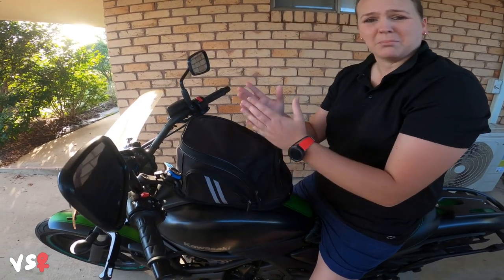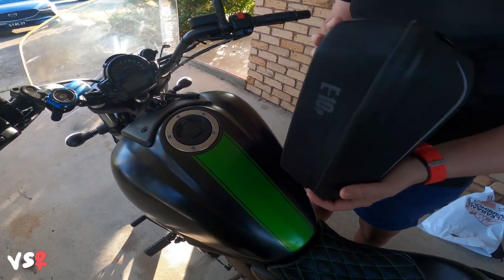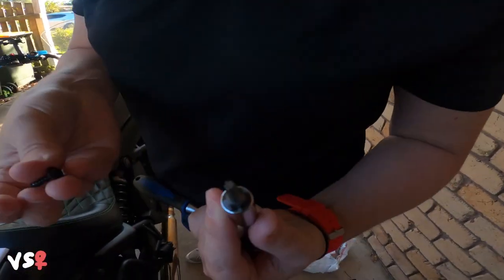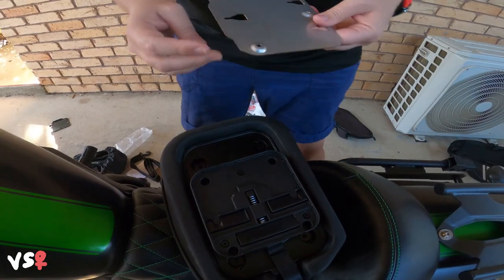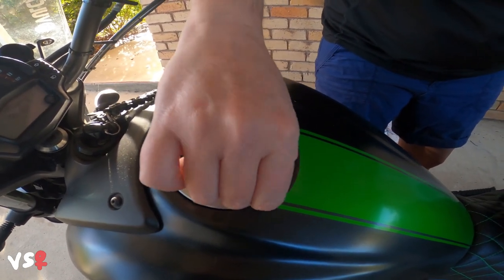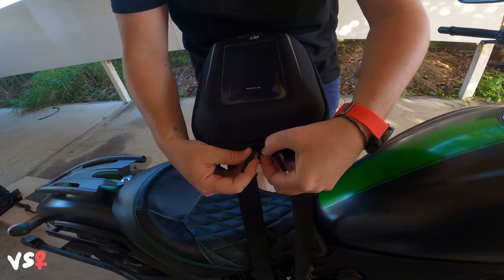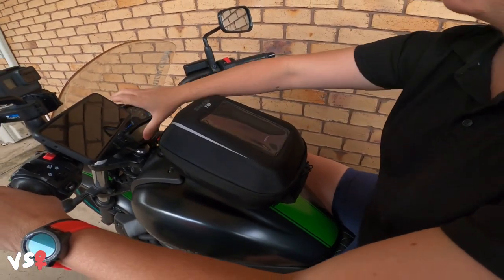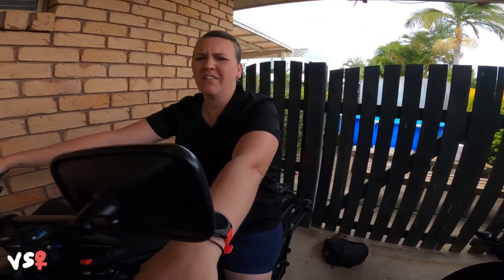VS♀️ Installing SHAD tank bag (E10P)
Yes I know... this is more of an 'accessory' than a 'mod'. but out with the old... in with the new. The SHAD E-10P is a 5L tank bag that secures to the fuel cap with a unique fitting plate for your specific motorbike. Once installed there is minimal change to the look of your precious bike... with only 3 small, raises bolts - barely visible.

Apparently only takes 3min... it was quick, but not THAT quick!